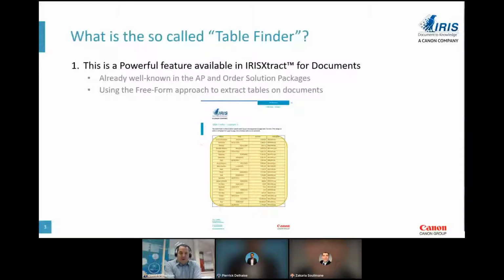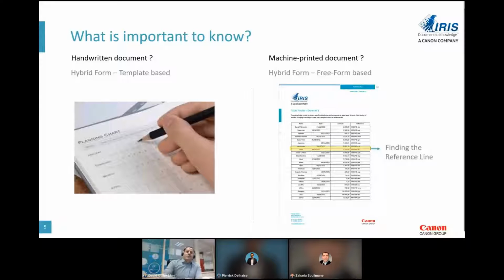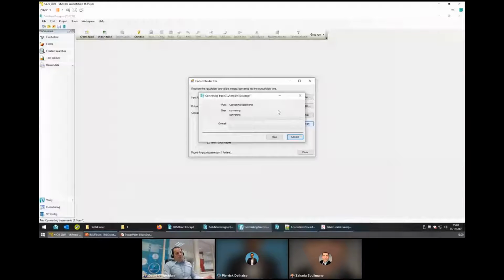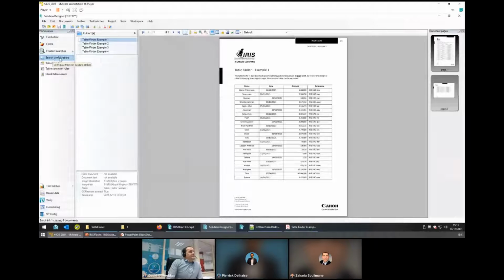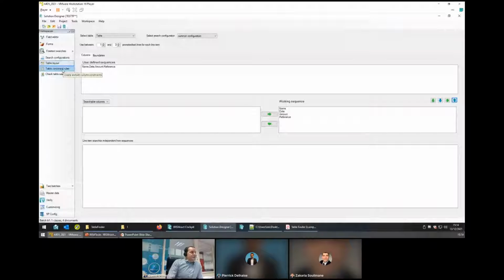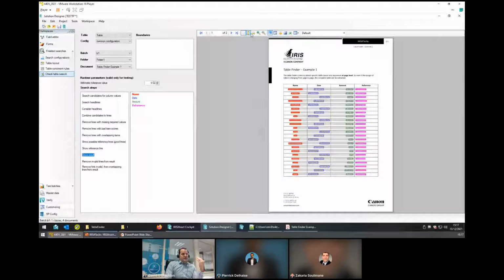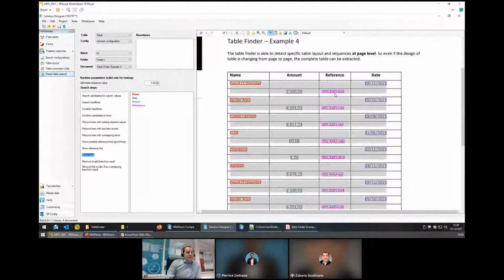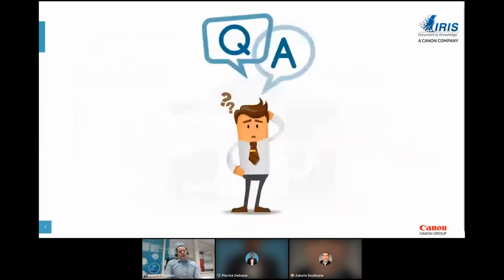IRIS Webinar - IRIS4techs – IRISXtract™ table finder, all you need to know!